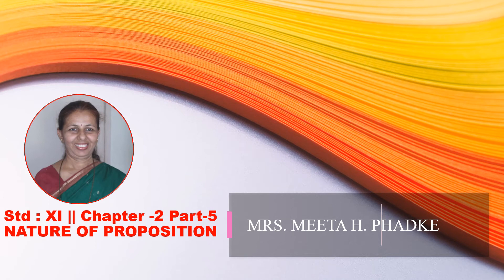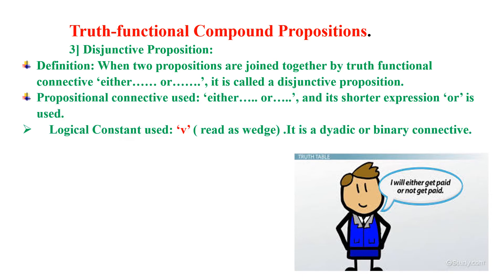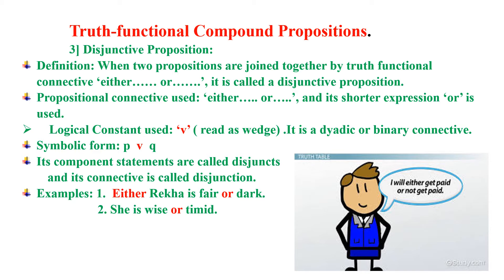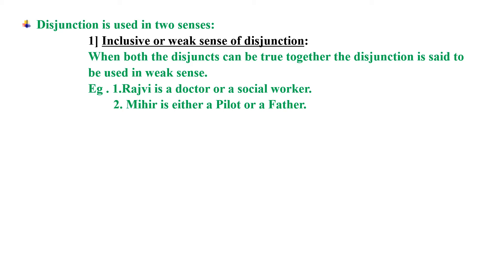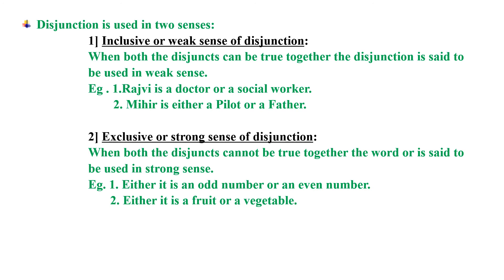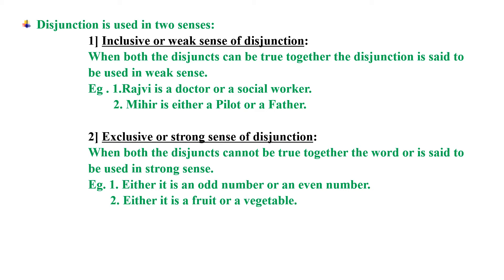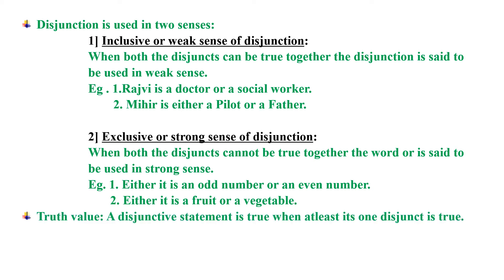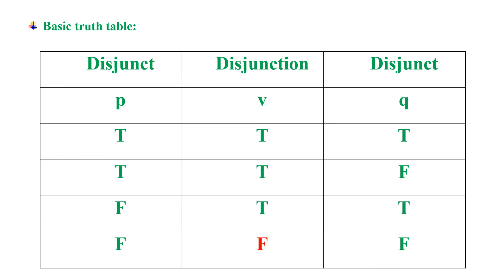Std: XI * Ch 2 Nature of Proposition Part 5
Part-5 of 8, Truth-functional compound proposition- Disjunctive.